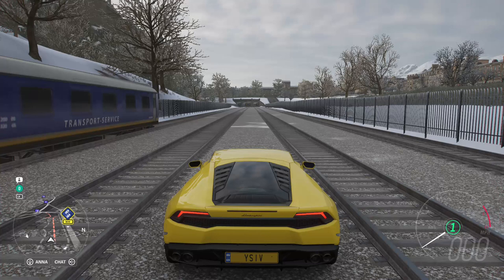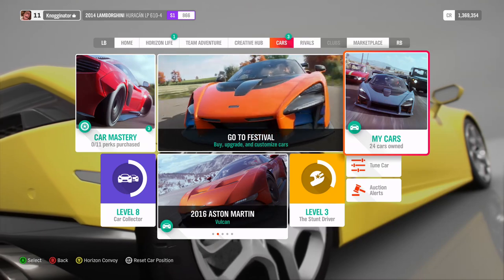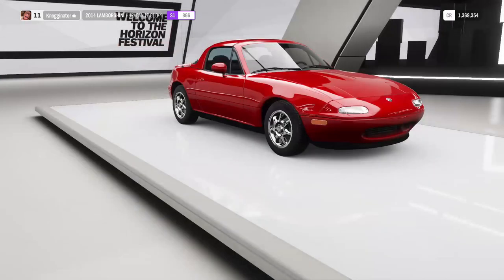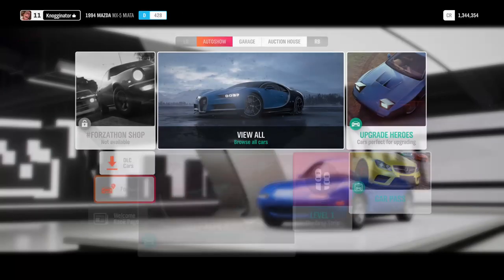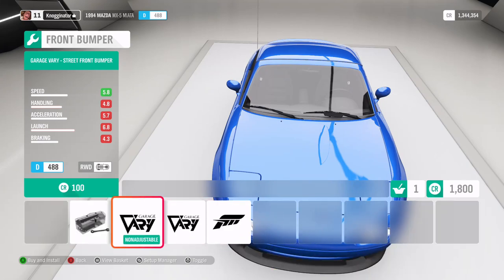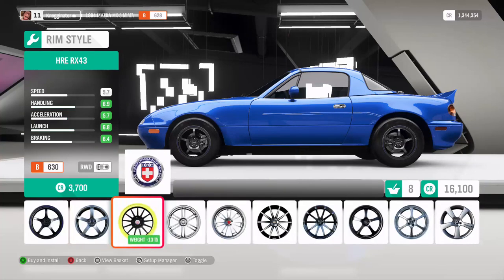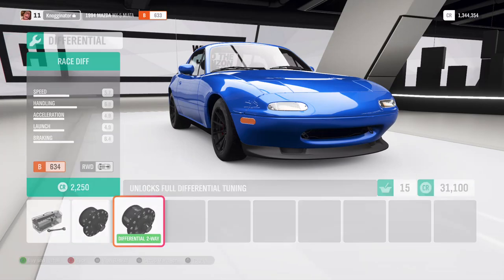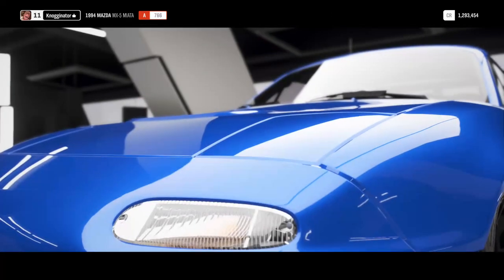FORZA HORIZON 4 - BUILDING MY DREAM CAR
Today we are building my dream car in forza horizon 4. It's not a flashy Supercar but it's a great car.

Related: Jackultramotiv
Stevio 2175
Ar12
Domestic Mango
Hyraxhd
Failrace
Yu tha kra
Slaptrain